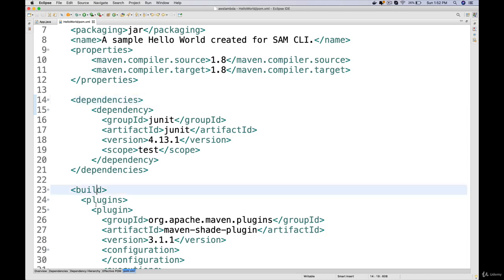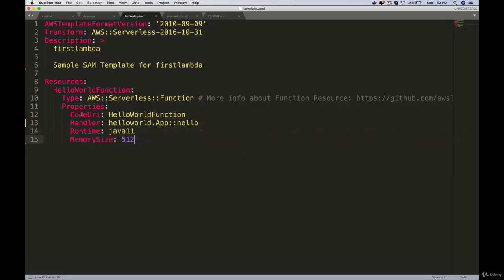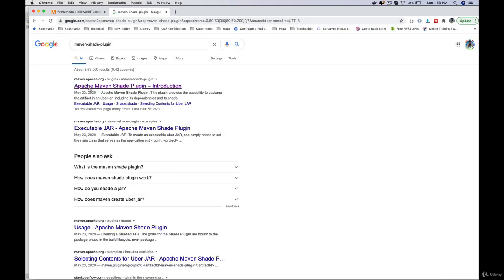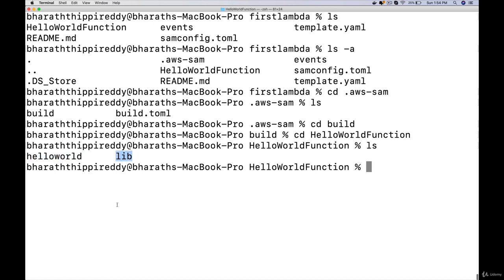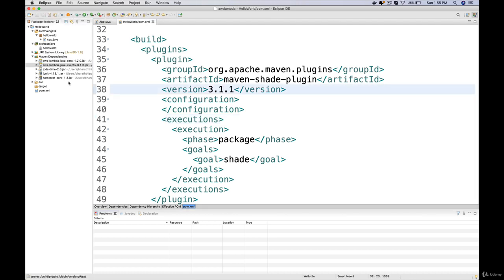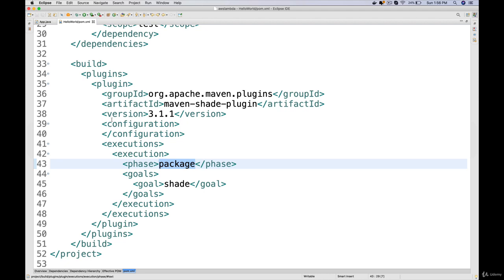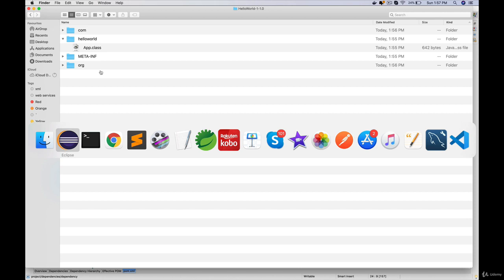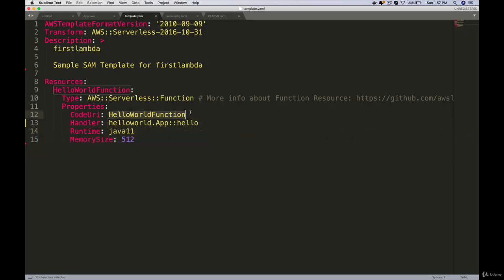4. Create a Serverless Project - 9 Maven Shade Plugin